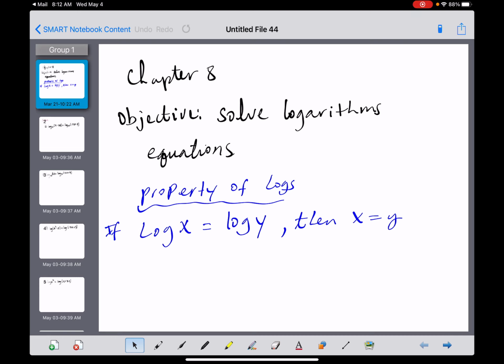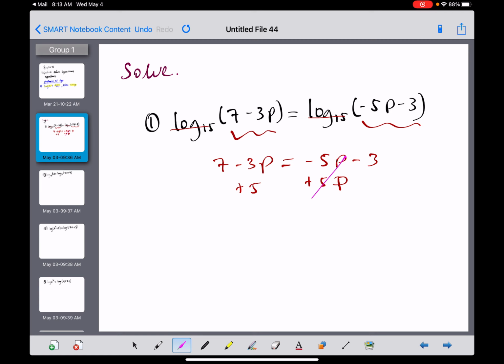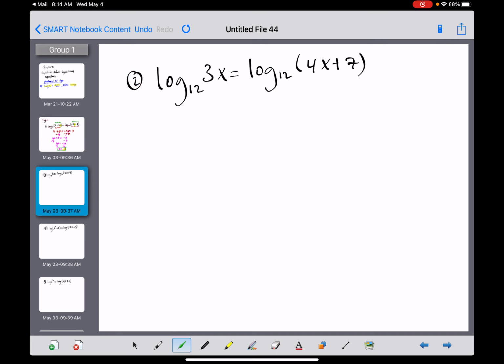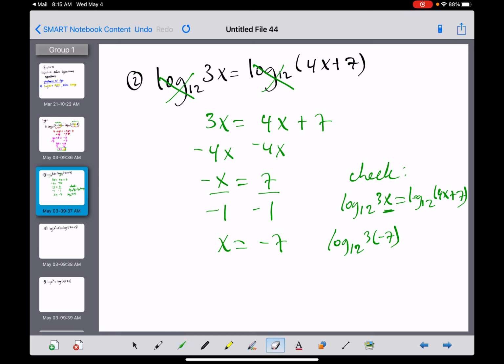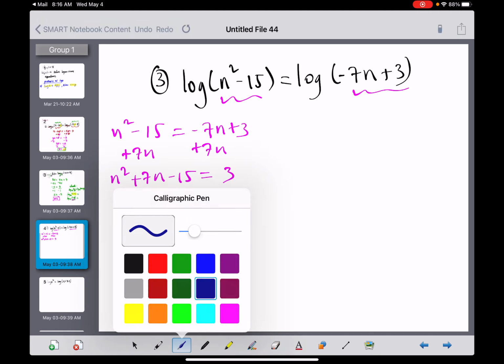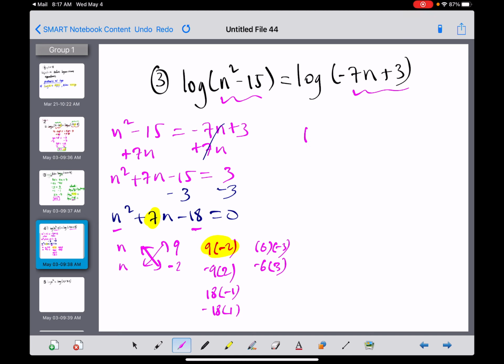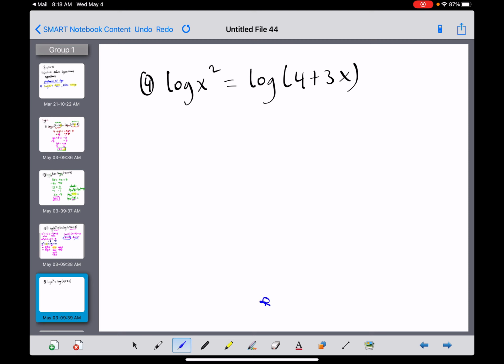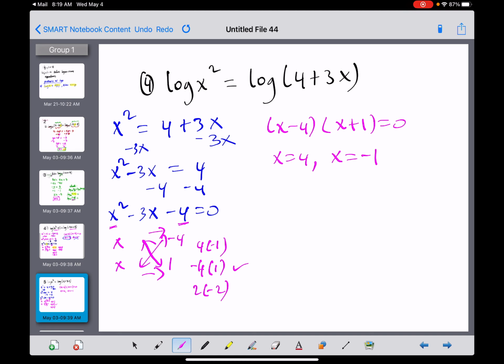Solve Logarithmic Equations with Logs on Both Sides (Part II)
In this video I will show you how to show logarithmic equations with logs on both sides.